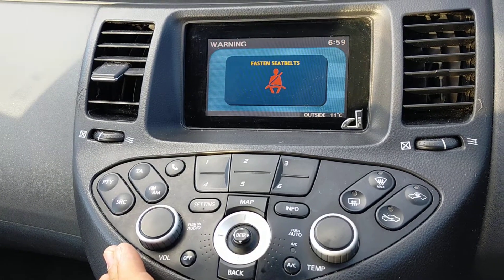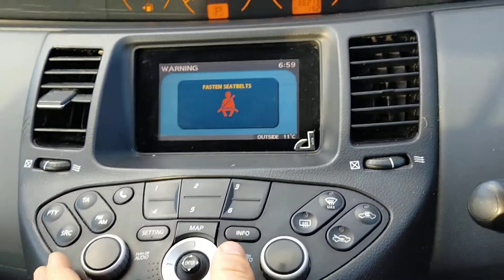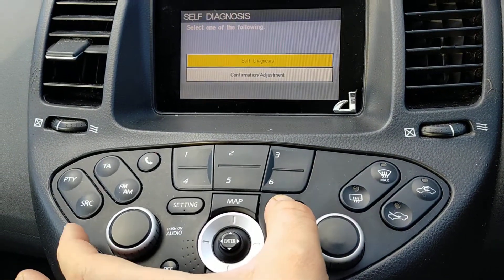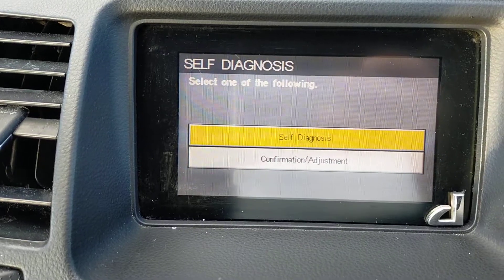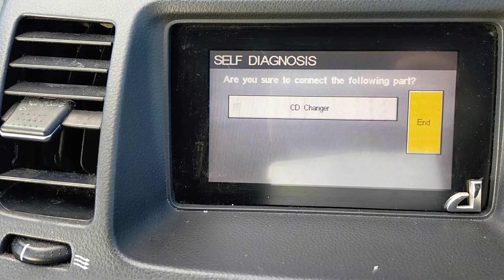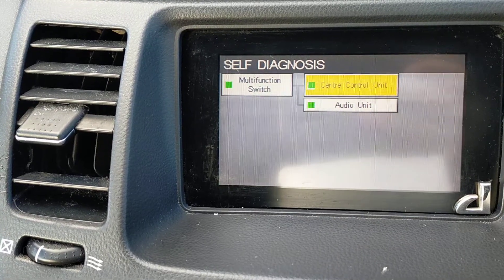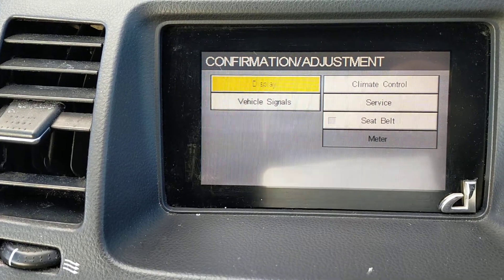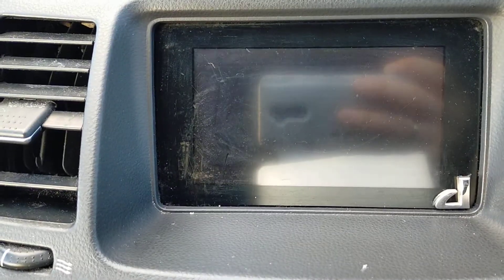Nissan Primera P12 SECRET MENU